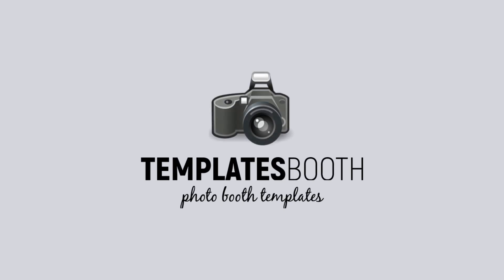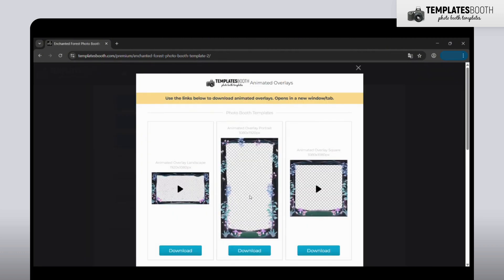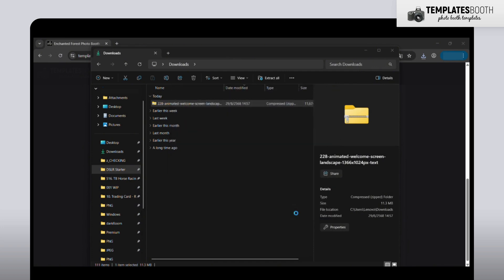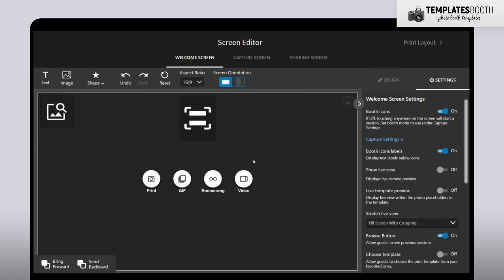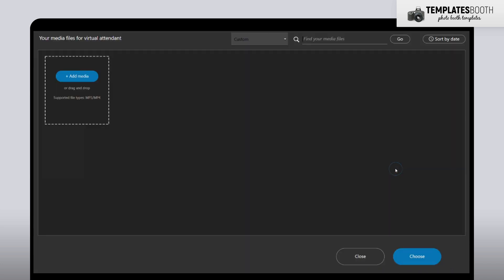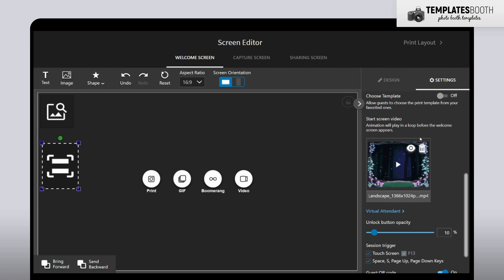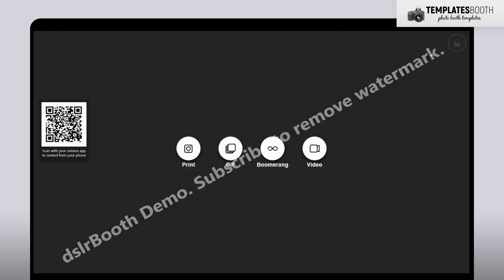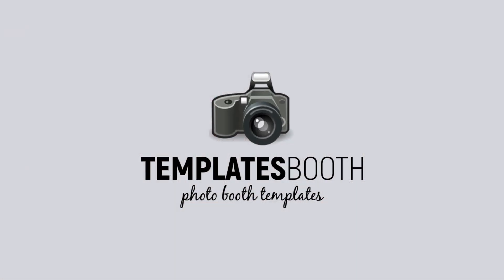How to Import an Animated Welcome Screen into DSLRBooth | TemplatesBooth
Learn how to import an animated welcome screen into DSLRBooth with this step-by-step tutorial.

We’ll guide you through selecting the correct file, unzipping if needed, and uploading it directly into the software. You’ll also see how to adjust settings so the animation runs smoothly, creating an eye-catching first impression for your guests.

Perfect for photo booth owners and event professionals who want to deliver a polished, interactive experience at weddings, parties, and corporate events. Follow along to make your DSLRBooth setup more dynamic and professional.

For free and beautifully designed photo booth templates, visit TemplatesBooth.com today!